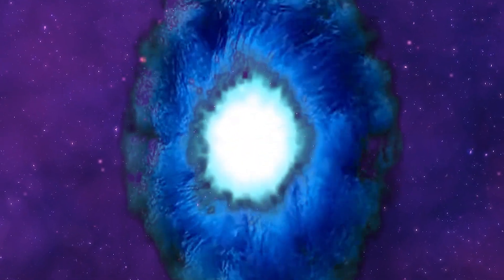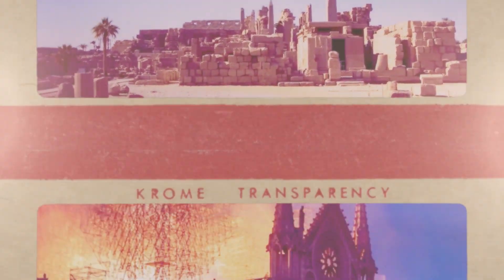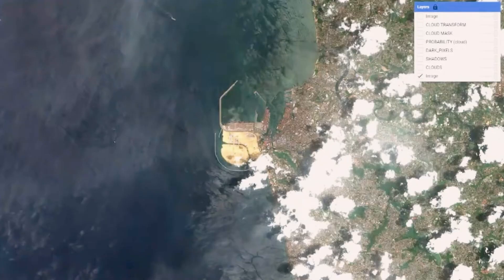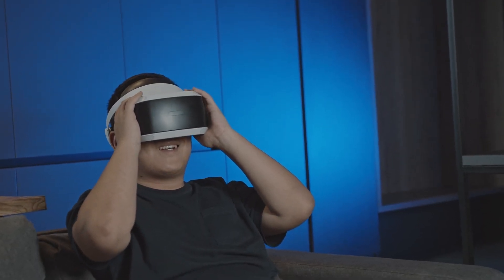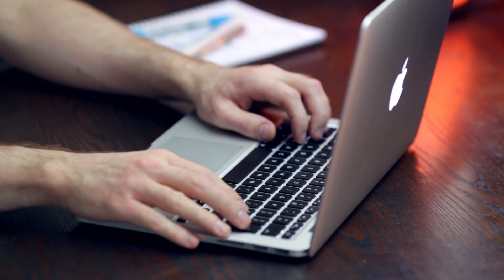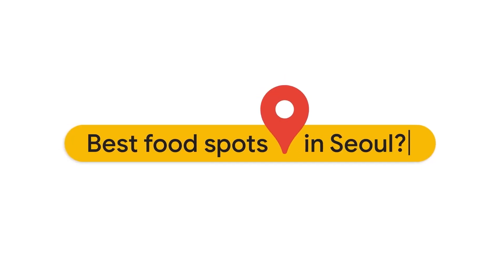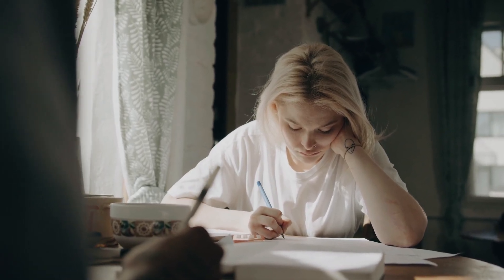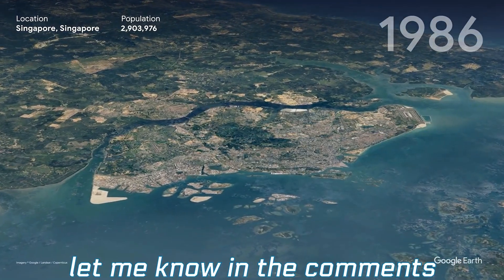Google Launches AI Time Machine!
Through Google AI’s time machine, you could see how streetscapes changed from cobblestone roads to modern asphalt concrete...
With more time-accurate depictions of older cities, modern developers could more accurately preserve and restore ancient monuments. That means natural disasters or accidents like the fire of Notre Dame in 2019, wouldn’t mean the end of such historical sites.
Beyond studying historic cities and restoring famous landmarks, this AI time machine could also help us see the future. No, not literally like in the sci-fi movie, Arrival. By studying the past, we can anticipate the future through predictive analysis. For instance, through previous satellite views of Detroit, we could study how the city quickly grew into an industrial powerhouse, but gradually declined in the 60’s when a building boom caused people to move to the suburbs. This AI simulation could then help modern city planners avoid the same mistakes, and create better cities that utilize all their resources and limit a housing crisis...